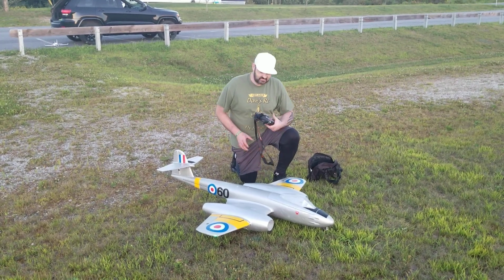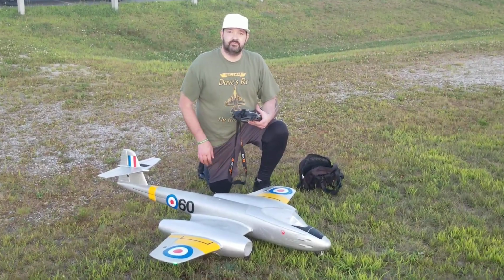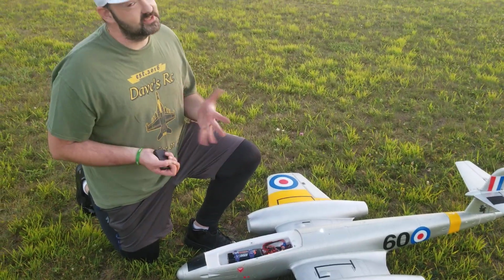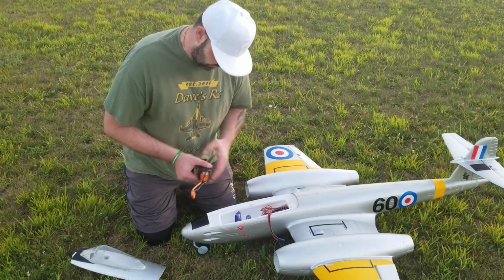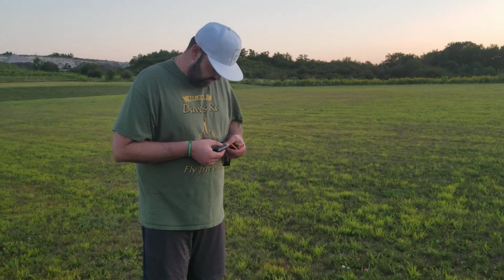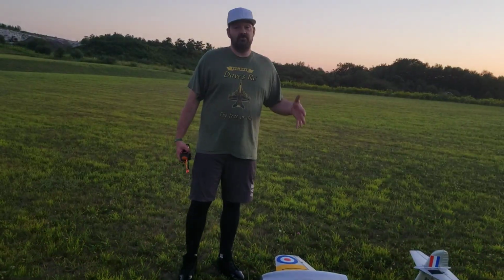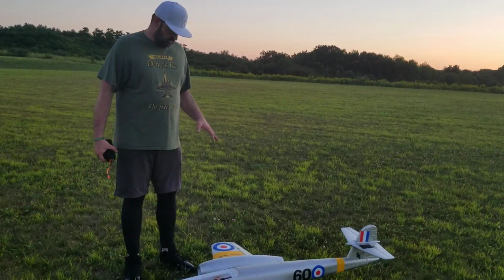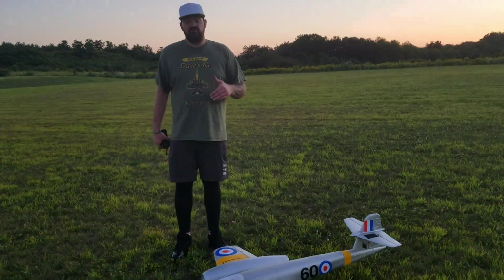Dynam Gloster Meteor on 6s, Remaiden.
Well guys I was able to sneak out to the field with just a few moments of light left. Hands down the meteor on 6s is an absolute beast. No question faster than the freewing 262, faster than the SU30, definitely the fastest twin I own now. I hope you enjoyed the build that we did together on the channel. Now enjoy the beast twin 70mm 2100 kv inruuners and the beautiful sound they make while slinging this jet all over the sky effortlessly.